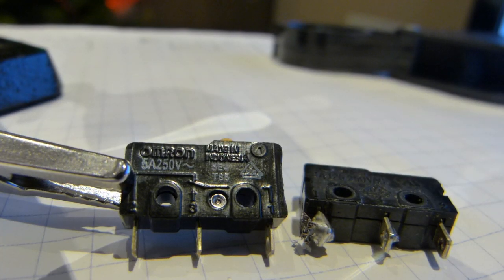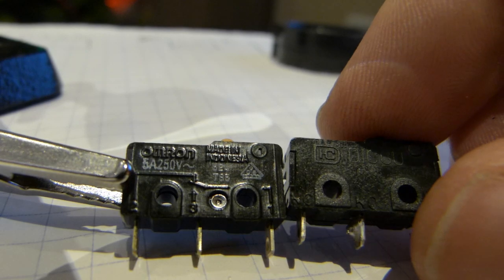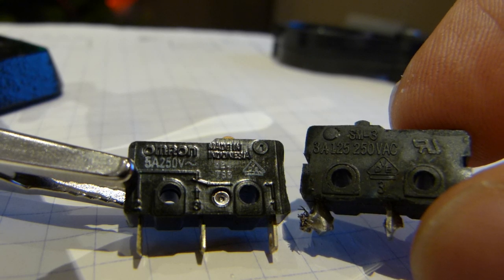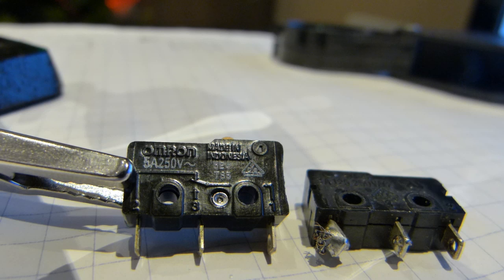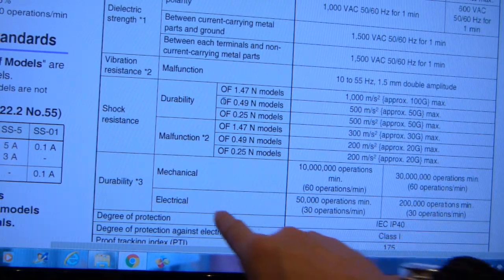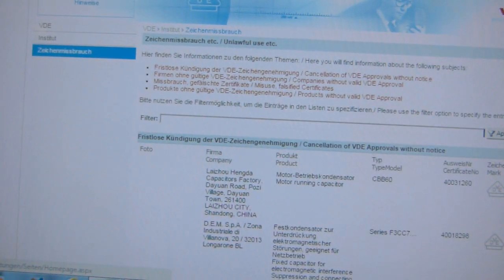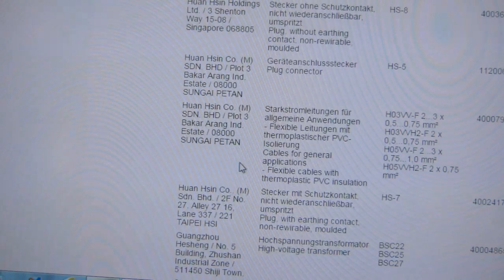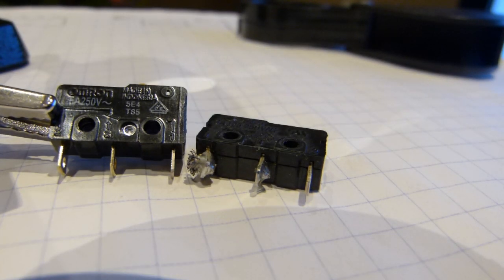5-cent switch vs. $1.57 switch. What`s the difference?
3 key differences shown and explained.